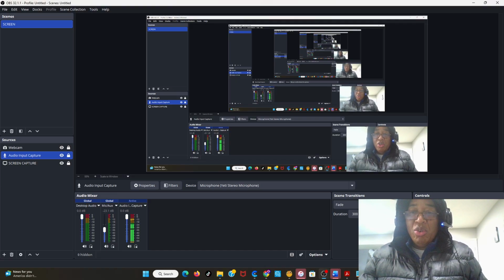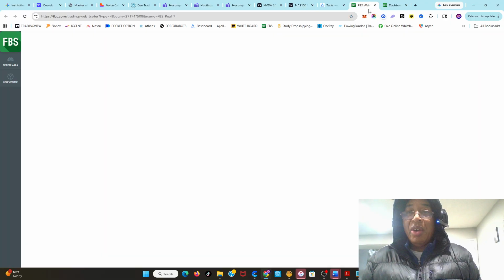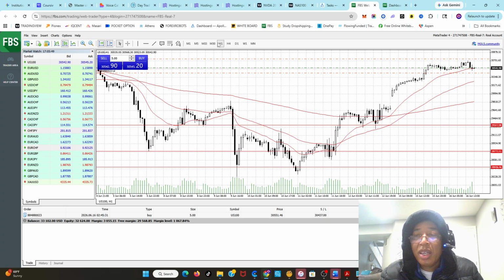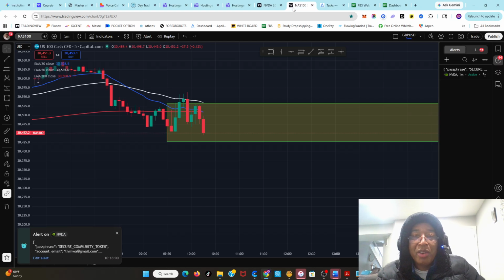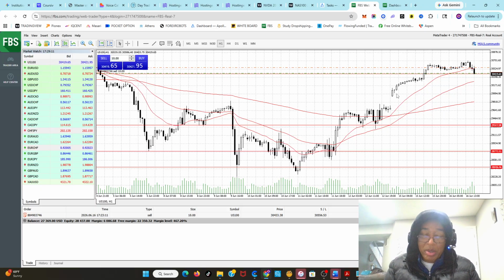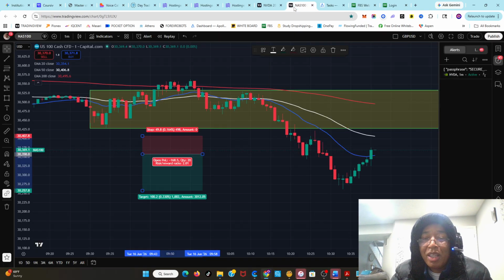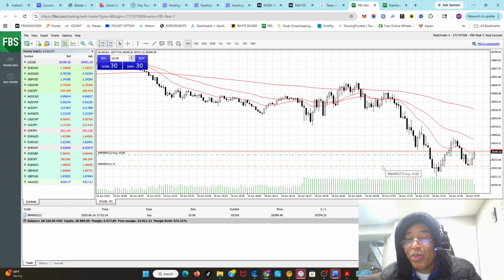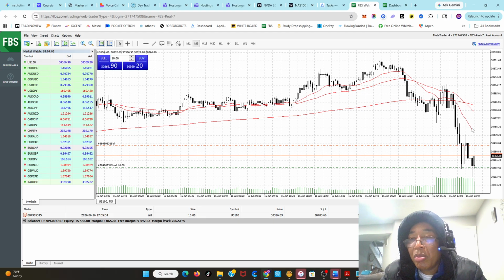LIVE: How to Grow a Small Forex Account Using the 1 Minute Scalping Strategy!! (A TO Z Steps)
THE TRUTH IS... the traders who master small accounts are the ones who rule the markets for life! 🐺🚀📈

Welcome back to the Smart Wolf Club live execution room. If you are still sitting on the sidelines because you think your trading account is too small to make a difference, this video is your official wake-up call.

In today's live broadcast replay, we pull back the curtain on high-velocity cash flow generation. Watch 100% RAW and LIVE as we deploy our systematic 1-Minute Scalping Strategy to hunt institutional volume and grow small capital structures with absolute sniper precision.

We don't chase the market noise, we don't over-leverage, and we don't pay unnecessary retail market taxes. We isolate our setups, execute our mechanical rules, and secure the payload. Copy this blueprint and start executing like a professional.

🚀 WHAT YOU ARE MASTERING IN THIS LIVE REPLAY:

THE SMALL ACCOUNT FRAMEWORK: How to correctly structure your lot sizes on small accounts without blowing your emotional fuse.

1-MINUTE FOREX ENTRY KEYS: The exact price action triggers and momentum shifts we look for to catch fast entries.

THE RISK SHIELD: Watch how we keep our stop-losses incredibly tight and trail our parameters to zero risk within seconds.

ICE-COLD PSYCHOLOGY: How to drop the fear of losing and execute your mechanical plan with total confidence.

THE BEST PART? These rules are completely repeatable. Replay the stream, study the execution keys, and let's go build your financial freedom brick by brick! 🏁💰

📈 ELITE TRADING TOOLS & PACK RESOURCES
JOIN THE PRIVATE PACK (SMART WOLF CLUB)
Stop trying to battle the market makers entirely on your own. Surround yourself with an elite inner circle of disciplined action-takers and get access to our core automated strategies and private coaching:

CHART LIKE AN ALPHA (TRADINGVIEW)
This is the single most powerful charting platform I use to isolate my 1-minute execution setups and map institutional liquidity. Mirror my exact professional layouts here:

💡 THE WEALTH & VITALITY HUB
THE PROFIT & WELLNESS HUB
Mastering the charts is only 10% of the game—the other 90% is your psychological structure and cash flow. Build your digital passive income empires and access our premium productivity tools here:

VOXFIT APP (VOICE-FIRST VITALITY)
An erratic, anxious trader is a dangerous trader. Keep your nervous system completely locked down before the opening bell. Track your physical wellness and vital clarity using just the power of your voice:

⚠️ ATTENTION & HIGH-RISK FOREX WARNING:
Trading foreign exchange (Forex) and leveraged financial instruments on a 1-minute chart carries an extreme level of volatility and financial risk. THE TRUTH IS... you can lose all of your initial trading capital rapidly if you trade without discipline. Small account compounding requires strict parameters and is not suitable for everyone. Never trade with money you cannot afford to lose.

The content provided in this video, description, and links is for EDUCATIONAL AND INFORMATIONAL PURPOSES ONLY. I am a private digital entrepreneur, and not a registered financial advisor or broker-dealer. Past performance shown live on this channel does not predict or guarantee future results. You are entirely responsible for your own risk and capital management. Protect your account with absolute discipline! 🐺🎬